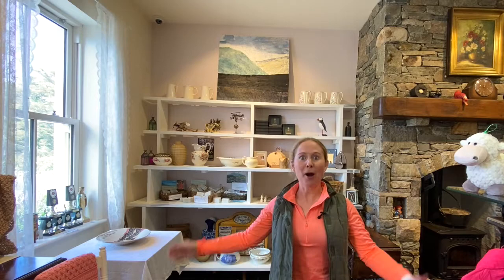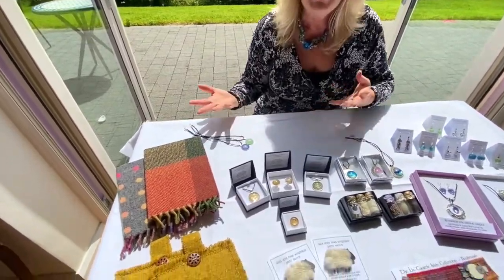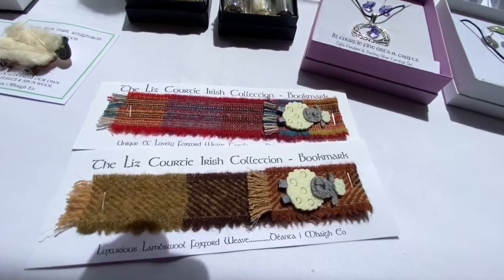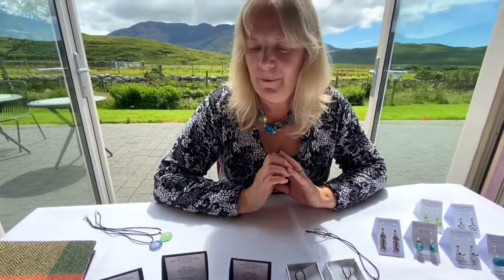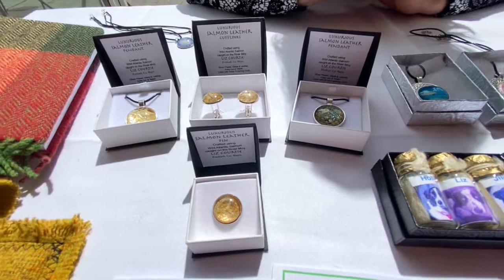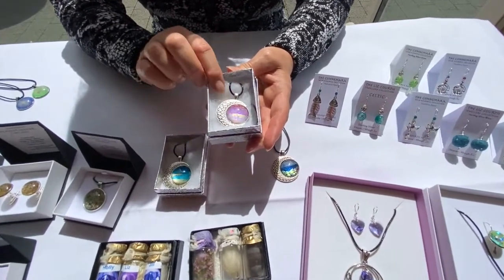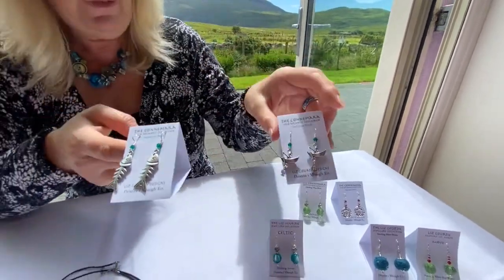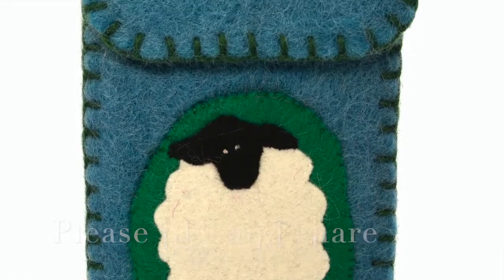Meet Liz Courtie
This week on our Discover Hidden Ireland series, we have an important announcement for everyone: the Glen Keen Store has gone online! To inaugurate it, we’ve featured the fabulous designer Liz Courtie, who makes jewellery, woollen products, and other crafts.